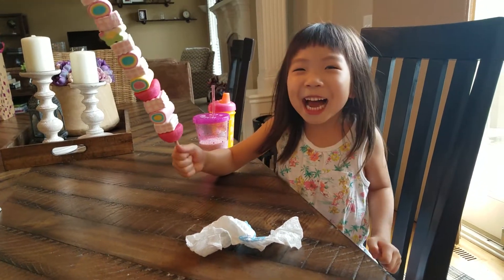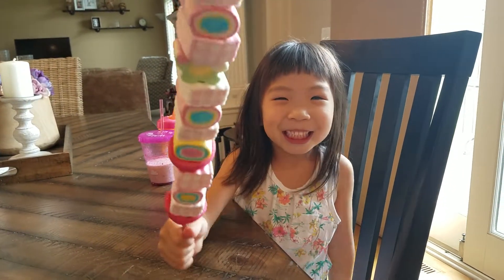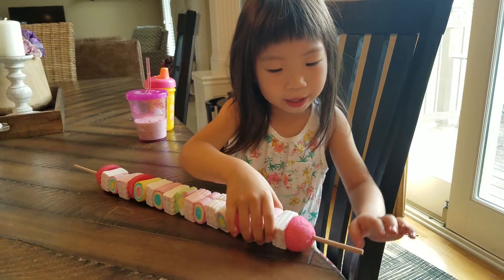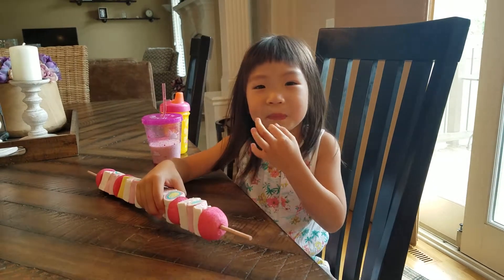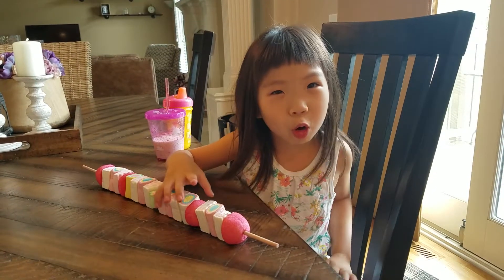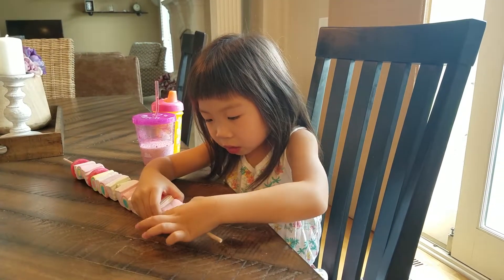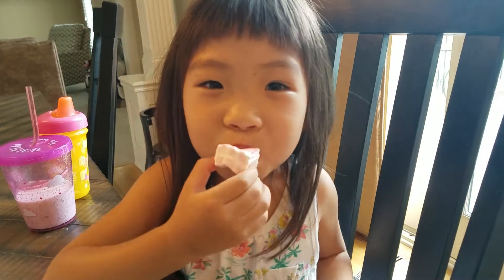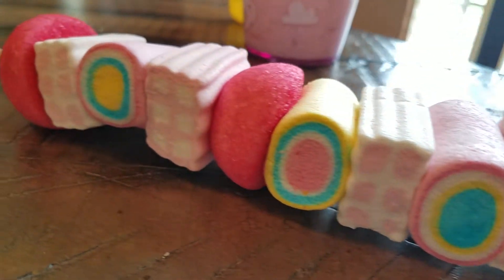Rosie's Chocolate: Marshmallow on a stick!